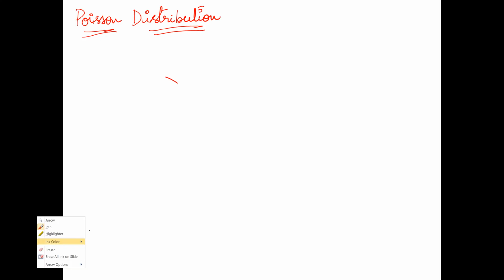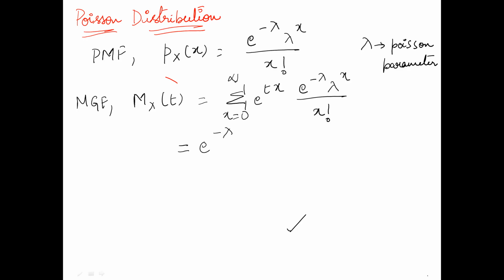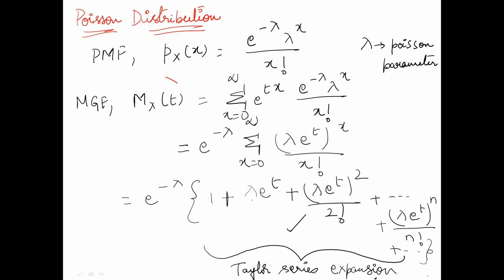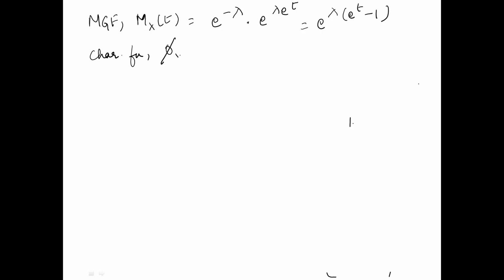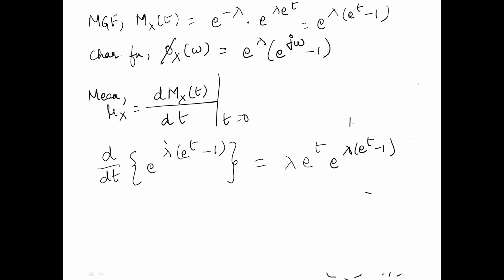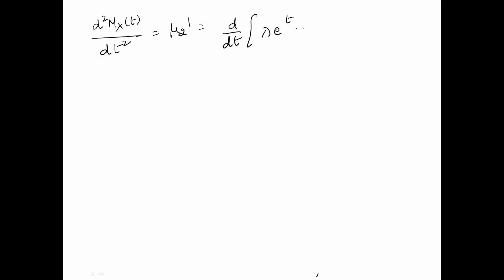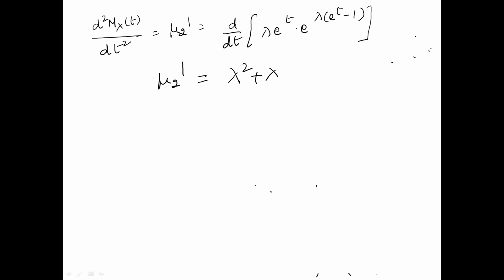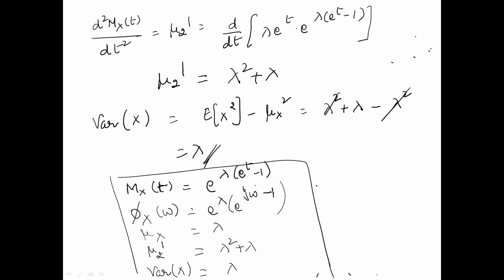MGF and Moments of Poisson Distribution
A step by step analysis of find the MGF and subsequently deriving the Moments from the MGF.